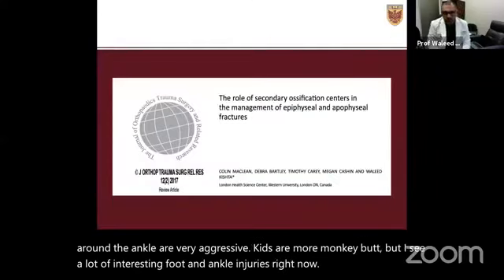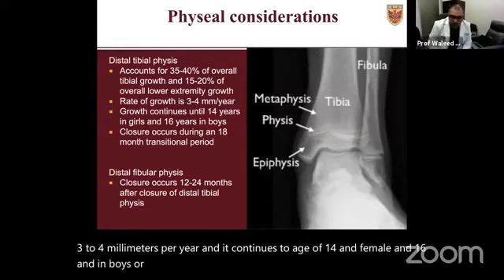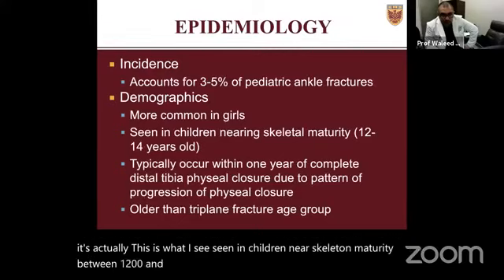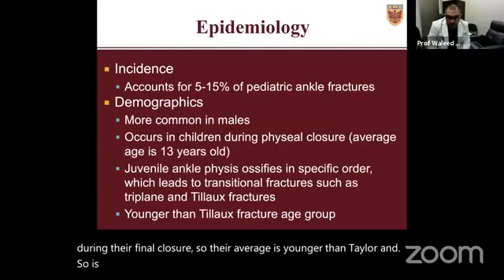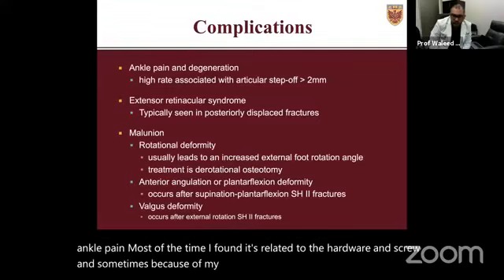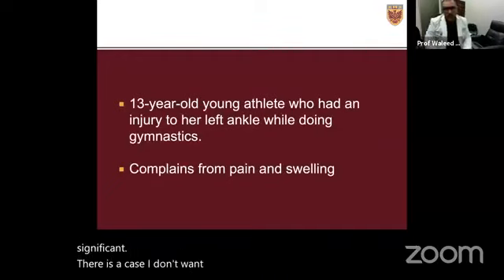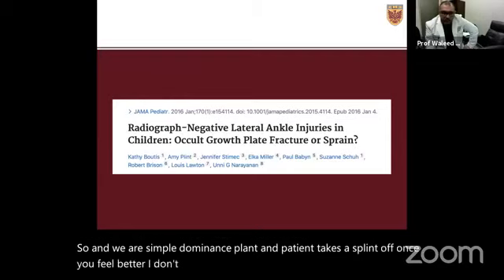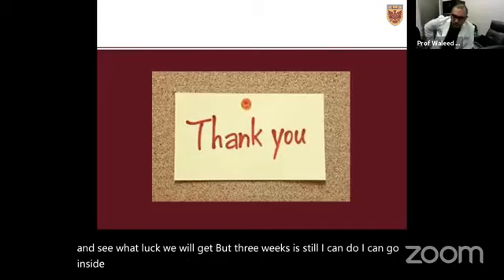pediatric ankle fractures(Prof. Waleed kishta)